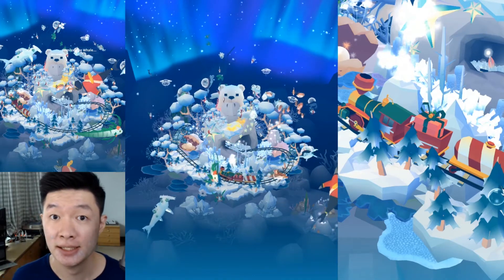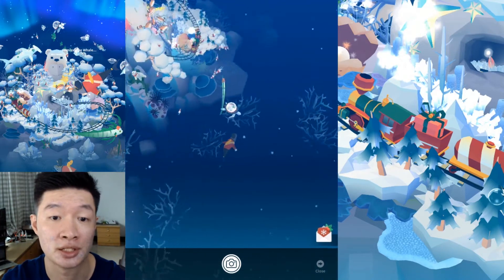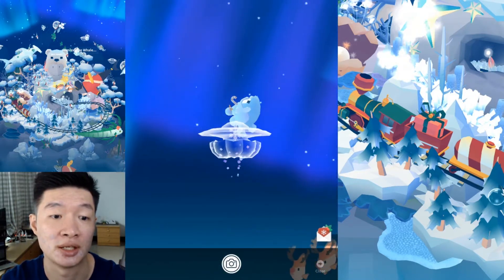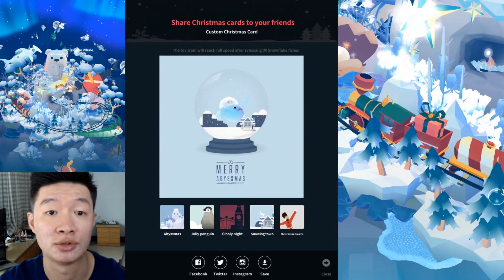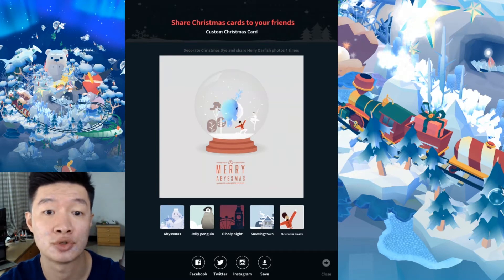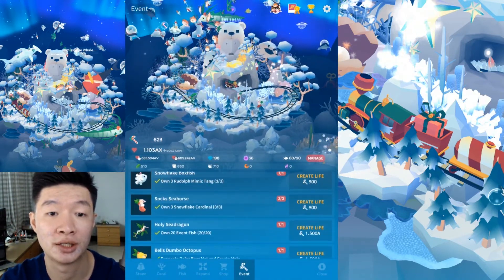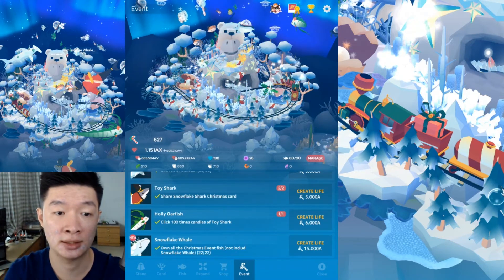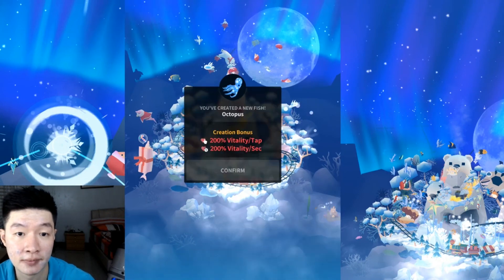TAP TAP FISH ABYSSRIUM | UNLOCKED NICE CHRISTMAS CARDS